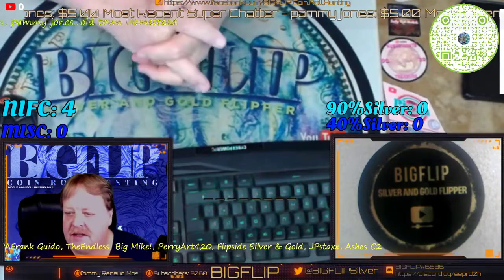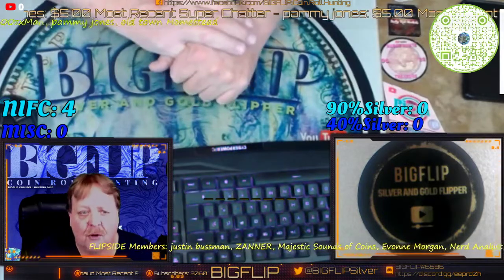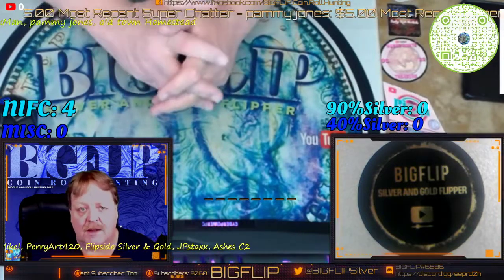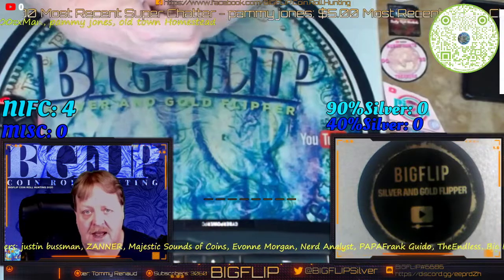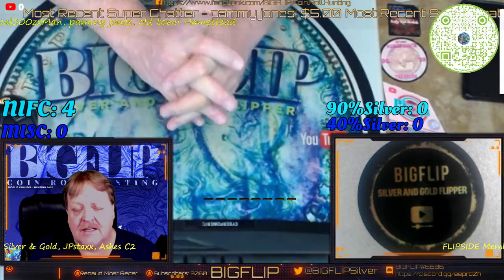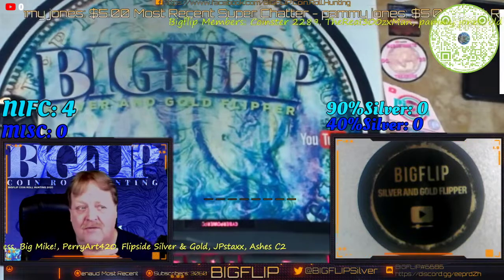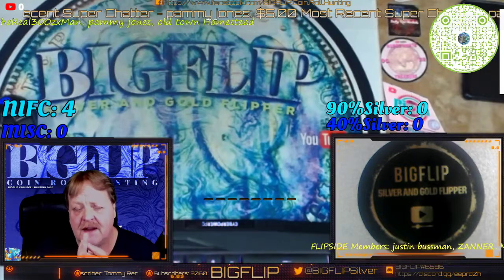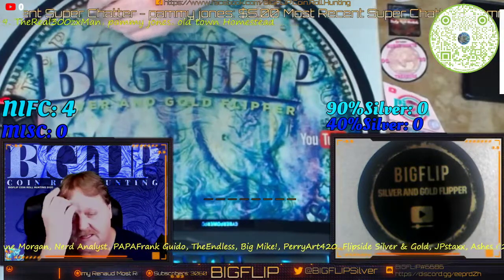Heads up video for coin roll hunt for Friday 1/29 and Sunday 1/31 at 7 PM Mountain.